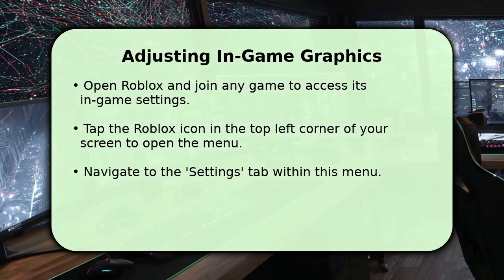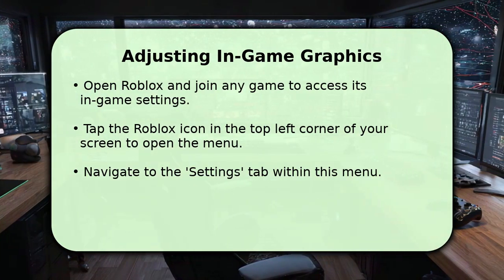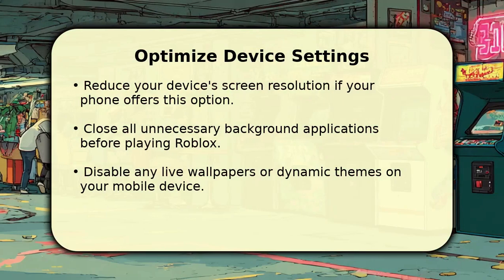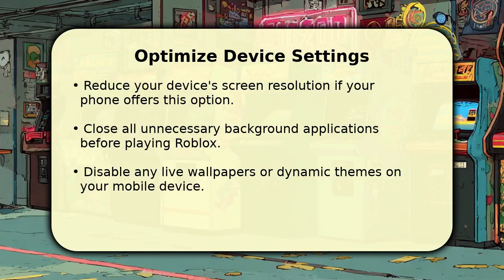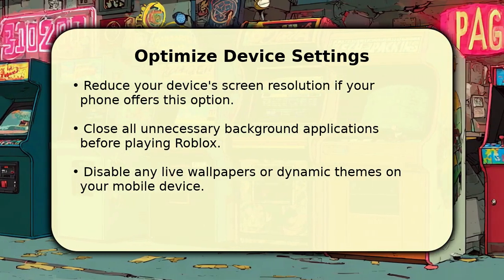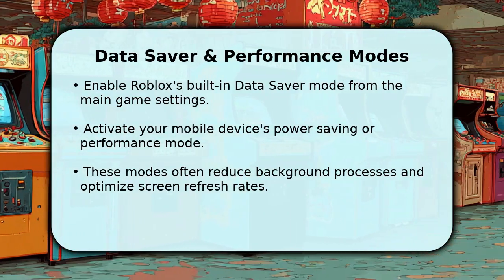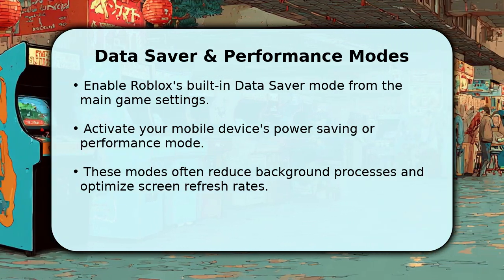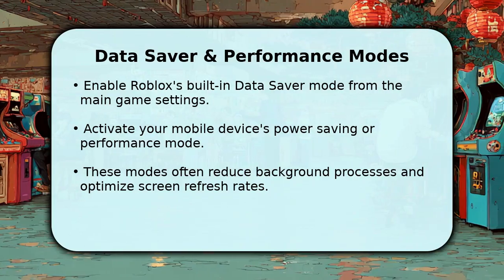How to Make Roblox Low Quality Mobile 2025 - Full Guide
▸ :^) Are you struggling with Roblox lag or poor performance on your mobile device? This full guide provides a comprehensive walkthrough on how to make Roblox low quality mobile, significantly improving your gameplay experience. Learn the best settings and optimization techniques to reduce lag, boost frame rates, and ensure smooth Roblox gameplay on any mobile device. We'll cover essential graphics adjustments and other performance tips to help you get the most out of your mobile Roblox sessions. Watch now to optimize your mobile Roblox and enjoy a seamless, lag-free adventure!